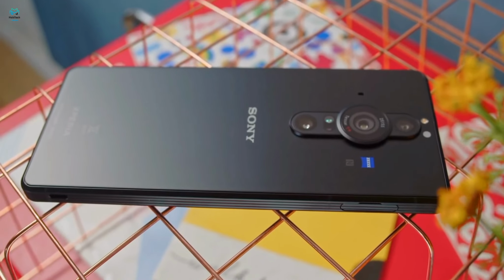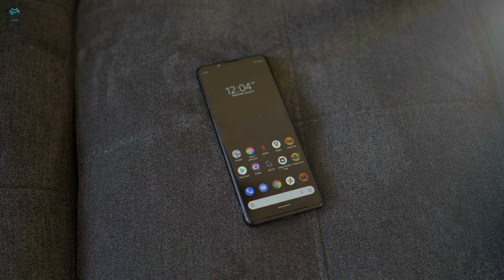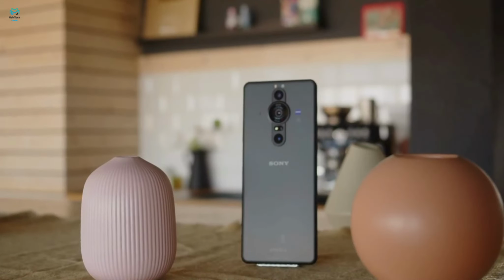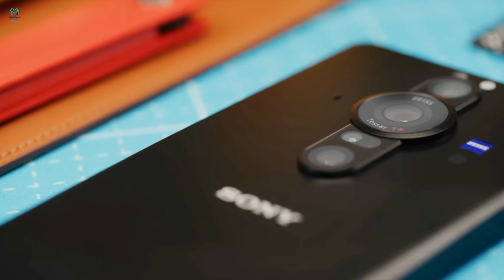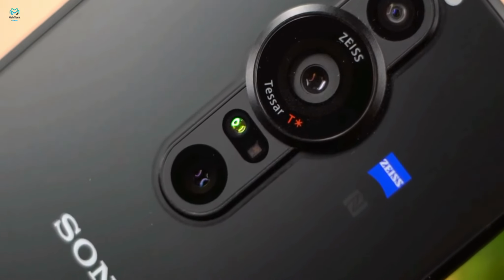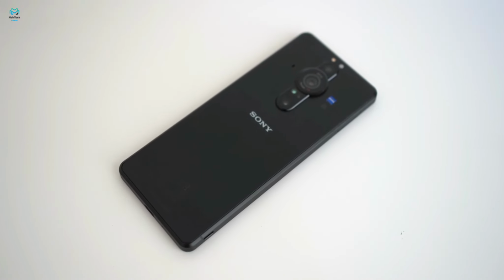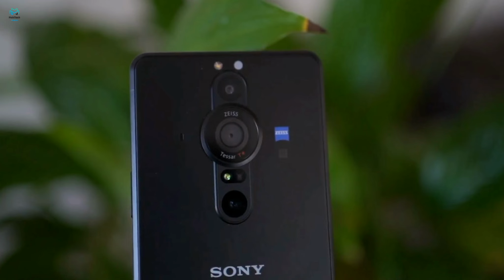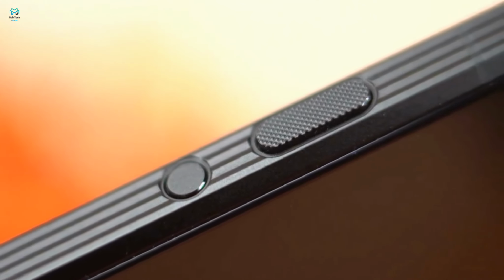Sony Xperia PRO-I/ Full Review.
Sony provided us with an Xperia Pro-I early on but now that we are closer to the phone's release, we now have the final software on this phone so we are able to finally throughly put it properly through its paces. Check out our video review to learn about the Xperia PRO-I's top features, build and screen quality, battery life, performance, and camera image quality.